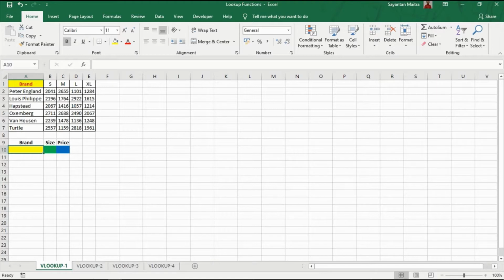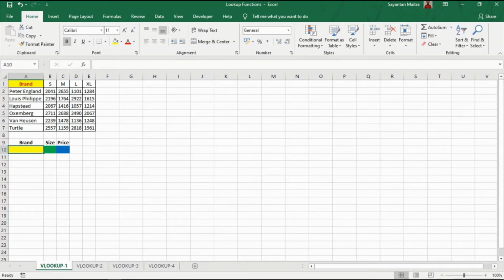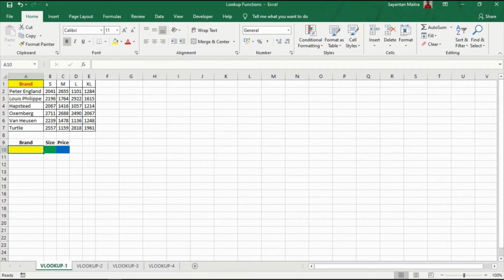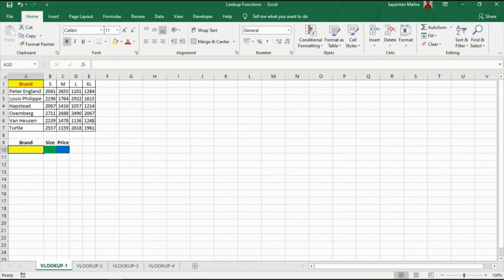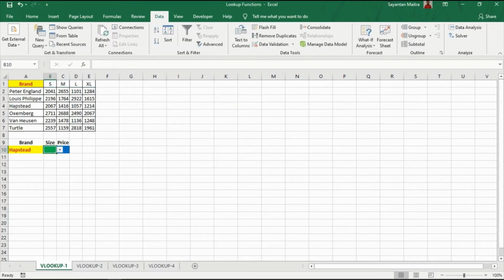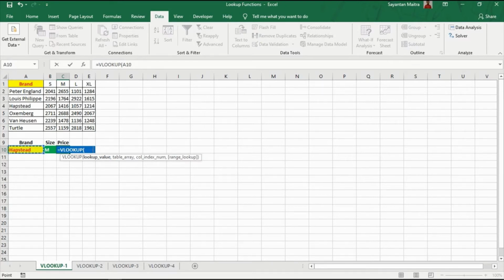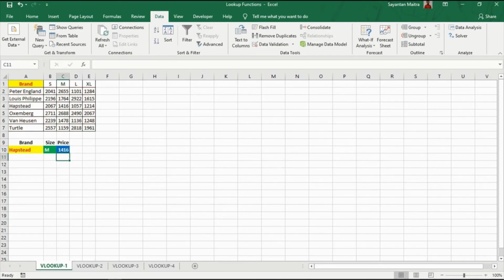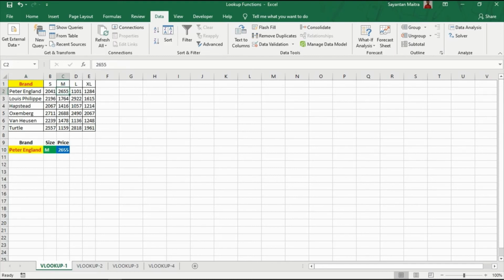Lookup Functions - VLOOKUP-1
The basic use of VLOOKUP is demonstrated in this video.